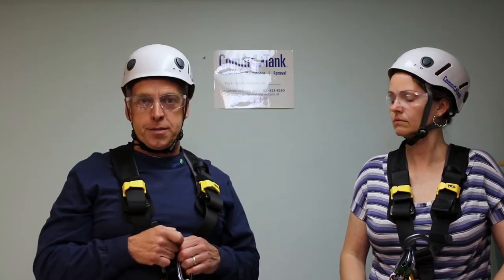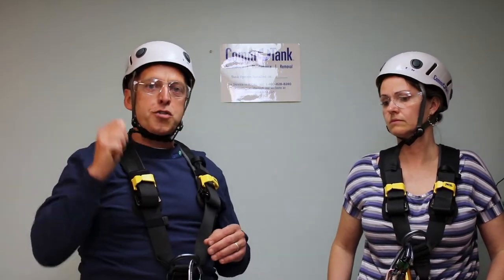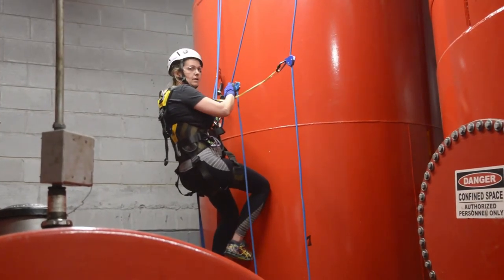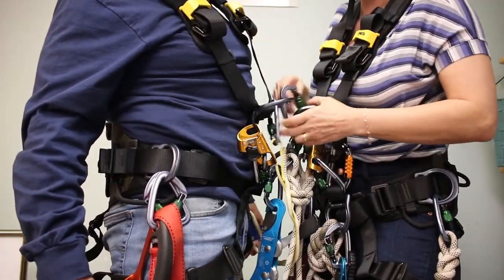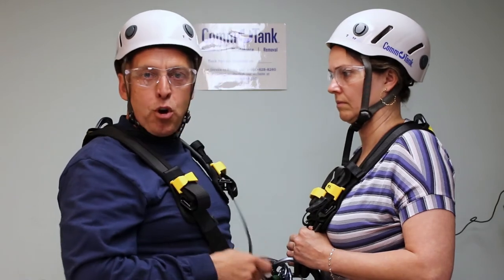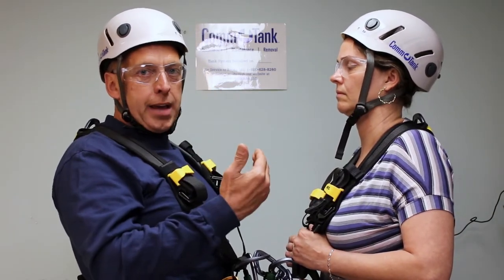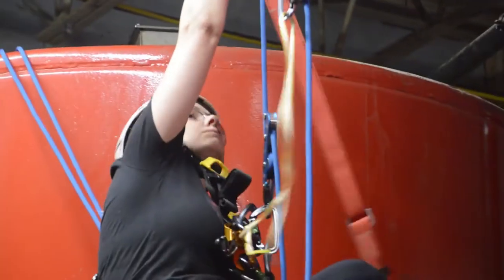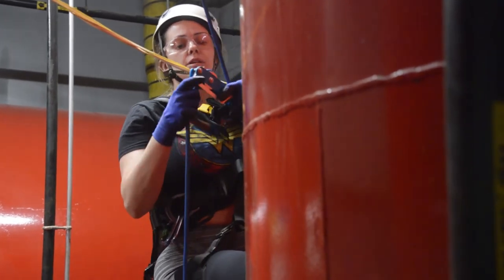Confined Space Rescue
I'd like to show you a short video on how we would rescue someone out of storage tank. Always remember the person in the tank should have two lines, the working line, and the backup line. Now let's assume for a second, that Anne is going to rescue me. I'm now on the bottom of the tank with injuries. We're not sure what we have, but she's going to attempt a rescue. This is how it should look. There are two points of contact here that I need to be connected to prior to having my lines removed. And once we're properly connected, she will then transfer me from my safety lines to her lines.

The first step in this situation for the rescuer is to either ascend to a safe location or a descent to a safe location. The rescuer must be able to see the accident victim and make decisions as to my condition, whether or not I am conscious or I'm unconscious, whether I have a broken limb or bleeding, she's reporting that information to the rescue crew above. That's the only way to provide the effective confined space rescues for the situation I'm in. You want to avoid being pulled out from cramped space alone. It’s also important to be with somebody who's able to report my condition from second to second.

OSHA requires fall protection when you're on a construction site and you're operating at six feet in height. The number one requirement is to have mitigation plan. I find the most important piece of the operation is to make sure that I have a point that I'm attached to. If you find a pipe and it's welded, it’s the better choice over a welded pipe. The point you're attaching to may make the difference, whether you come out of that alive or not.

For more information about confined space rescue teams, call CommTank at 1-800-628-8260.

CommTank, Inc.
84 New Salem Street
Wakefield, Ma. 01880